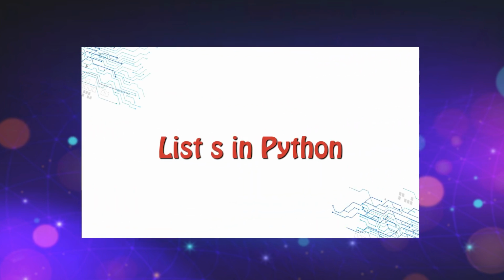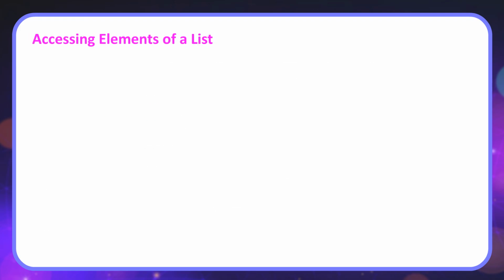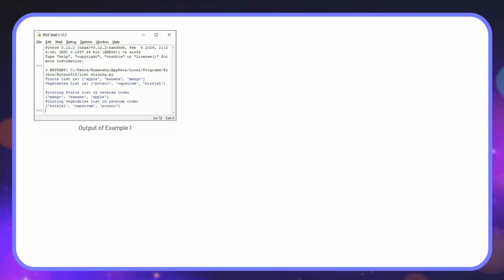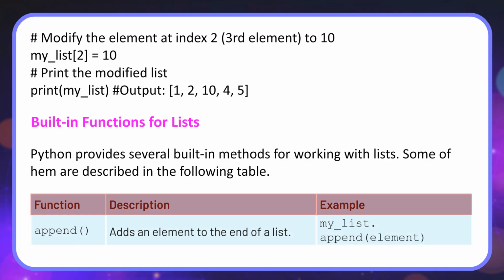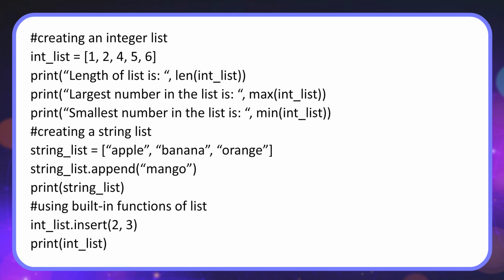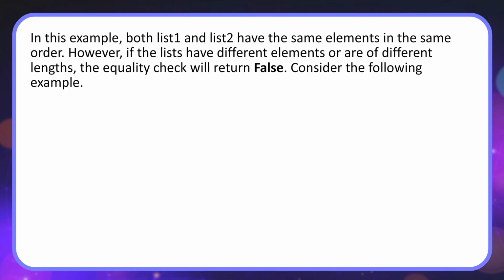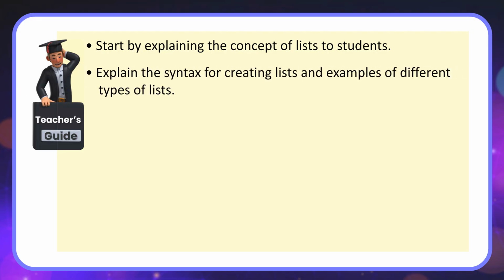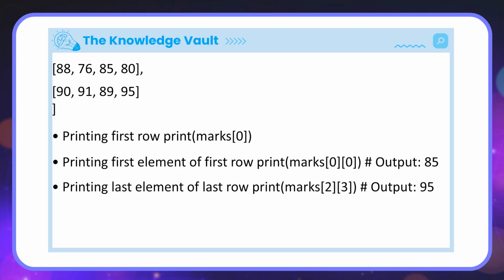Lists in Python II Computer Book - 8 II MX